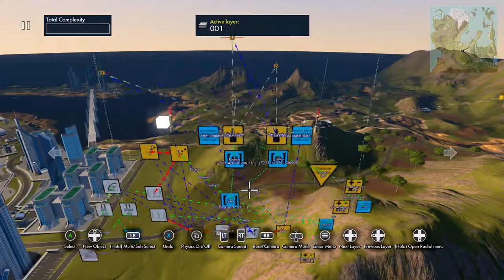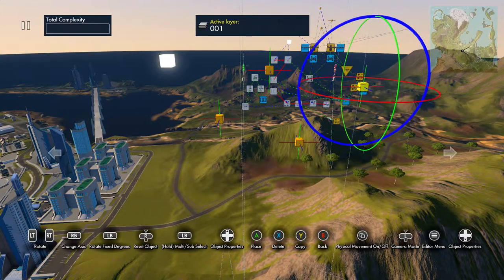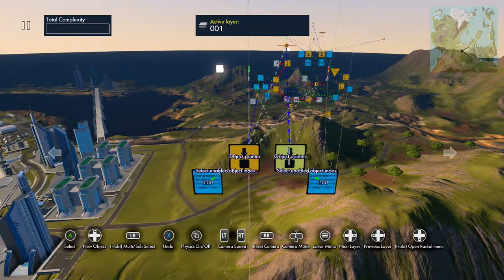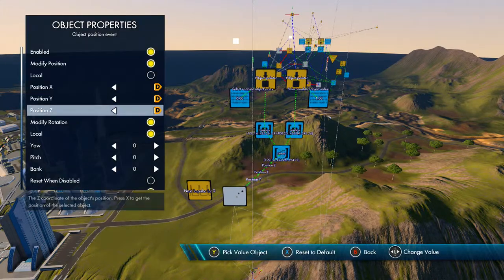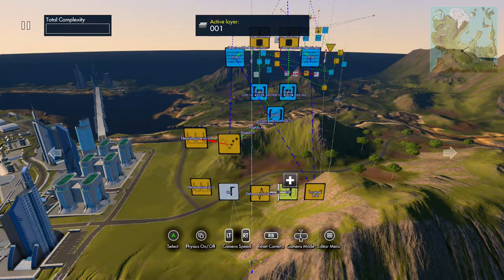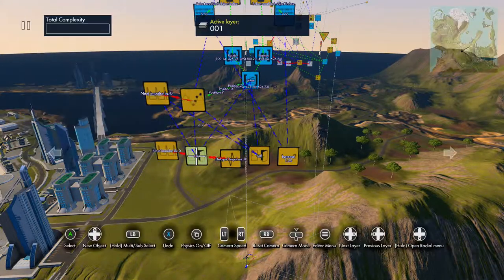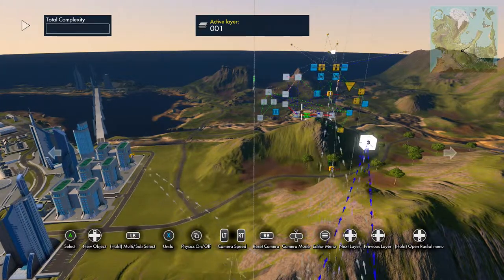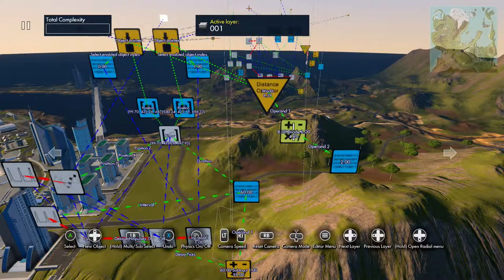Trials Fusion - Multi-Point Animation Path Tutorial (part 1)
sorry about my voice again, still had a cold :(

This is part one of the tutorial and covers the movement.  Part 2 will cover the changes in angle.